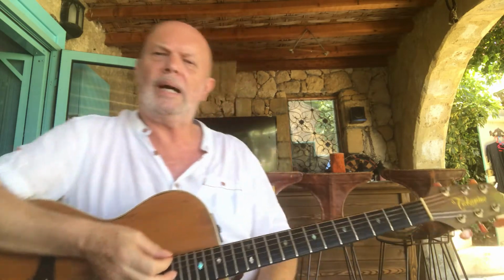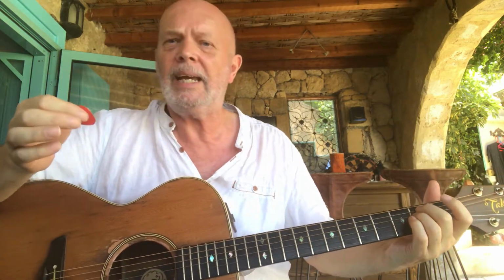Horse with no name guitar lesson - Hugh O’ Neill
America. Horse with no name - guitar lesson